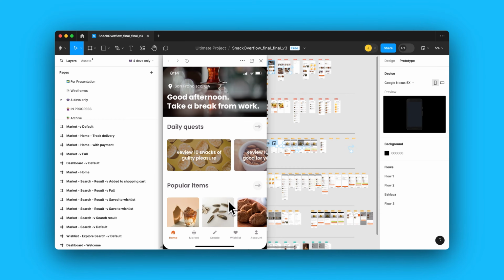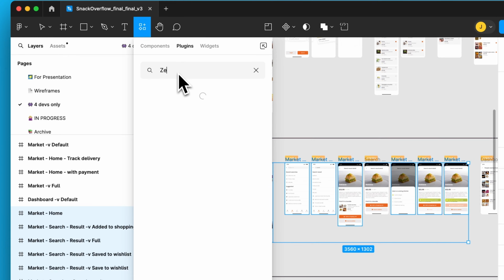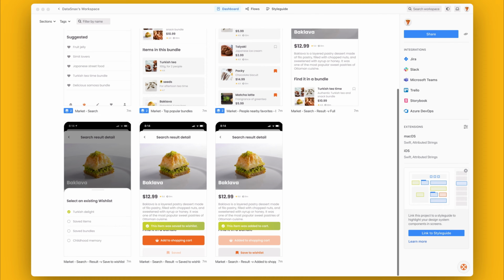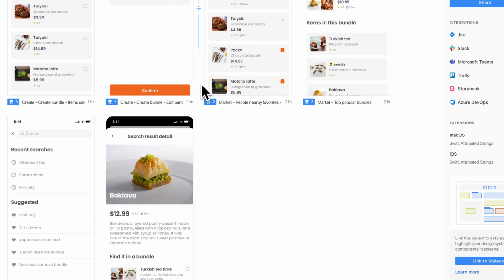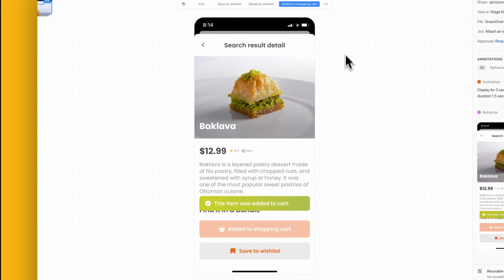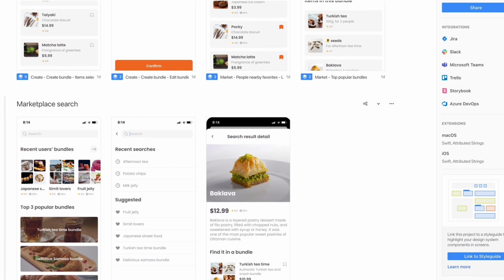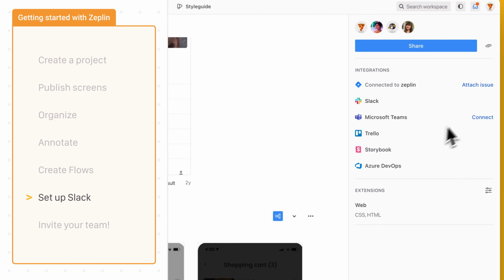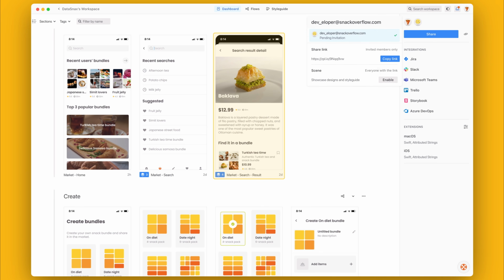Getting Started with Zeplin (Summer Breeze Release)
In this video, we'll walk you through how to get the most out of Zeplin right away.
Interested in learning more? and come join us in one of our webinars!

0:00 Intro
0:17 Step 1 -  Create a Project in Zeplin
0:39 Step 2 - Publish designs to Zeplin
1:33 Step 3 - Organizing your project dashboard with Screen Variants and Sections
2:52 Step 4 - Add annotations
4:00 Step 5 - Document user journeys with Flows
4:34 Step 6 - Notify and share with your team